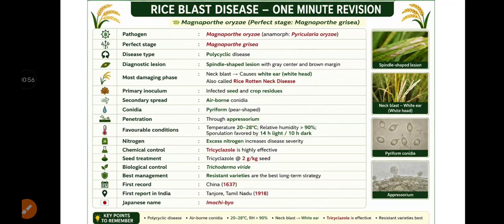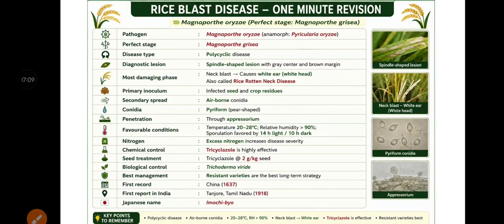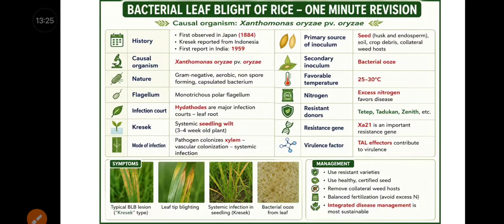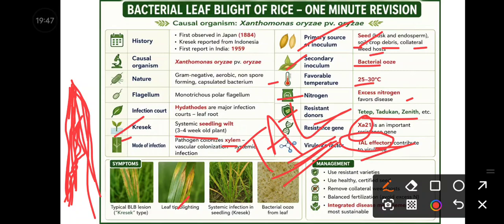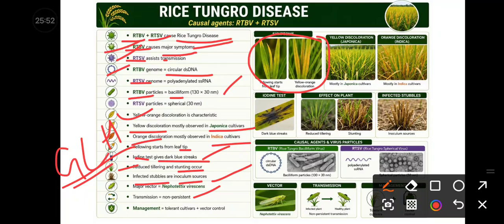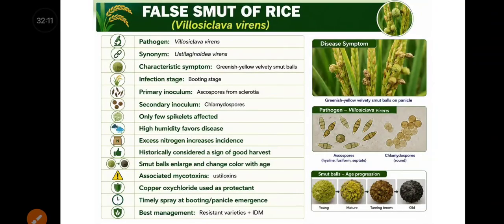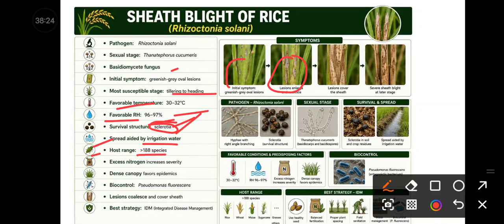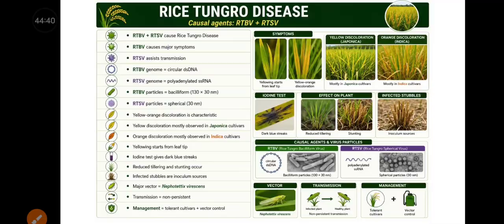🌾 Rice Diseases One Shot | Complete Revision | ASRB NET | ICAR JRF, SRF | Agriculture Exams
🌾 Master all important rice diseases in a single video!
This one-shot lecture covers the major fungal, bacterial, viral, nematode, and phytoplasma diseases of rice in a simple, exam-oriented manner. Perfect for quick revision before exams.
Topics Covered
✅ Rice Blast
✅ Brown Spot
✅ Bacterial Leaf Blight (BLB)
✅ Sheath Blight
✅ Sheath Rot
✅ False Smut
✅ Bakanae Disease
✅ Stem Rot
✅ Rice Tungro Disease
✅ Grassy Stunt Disease
✅ Ragged Stunt Disease
✅ Udbatta Disease
✅ Narrow Brown Leaf Spot
✅ Kernel Smut
✅ Foot Rot and other important rice diseases
🎯 Useful for:
ASRB NET
ARS
ICAR JRF/SRF
Agriculture University Exams
B.Sc. Agriculture
M.Sc. Plant Pathology
Competitive Agriculture Exams